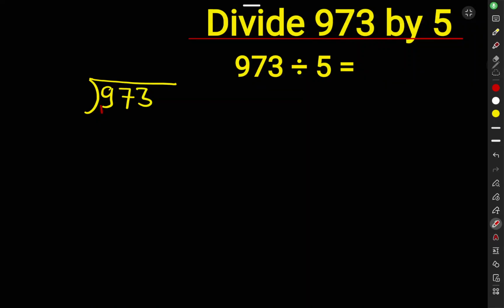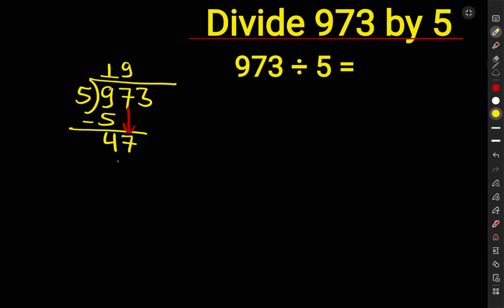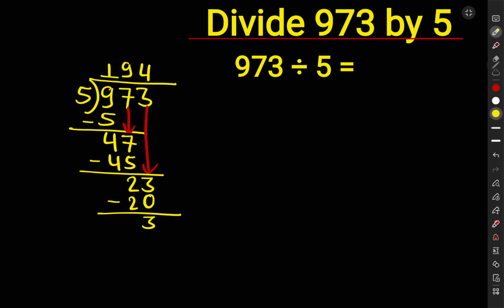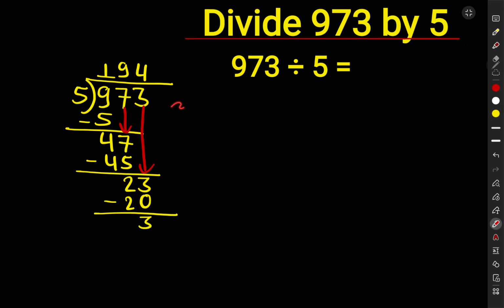973÷5 Divide 973 by 5 (Long division Method)